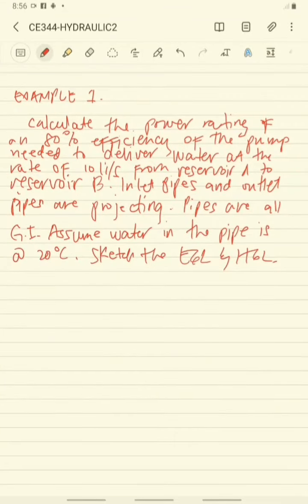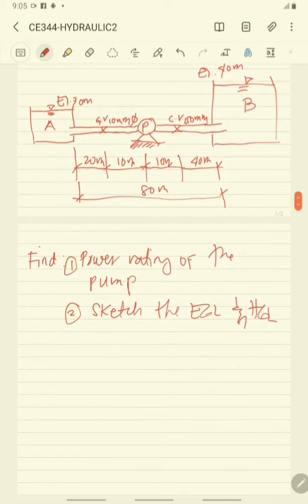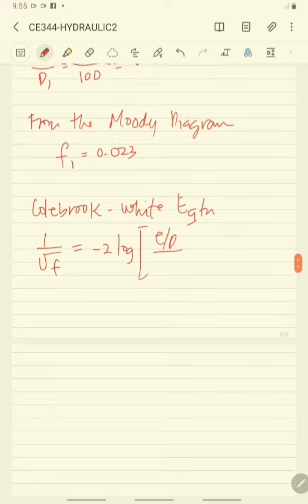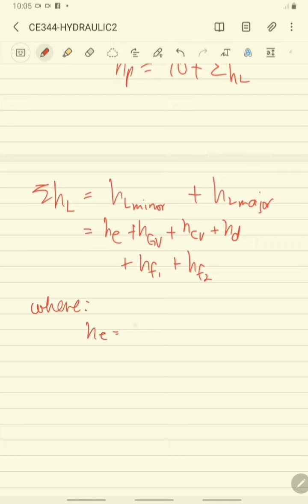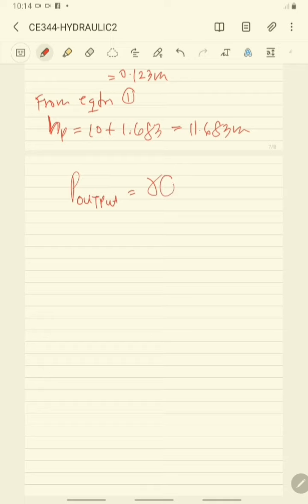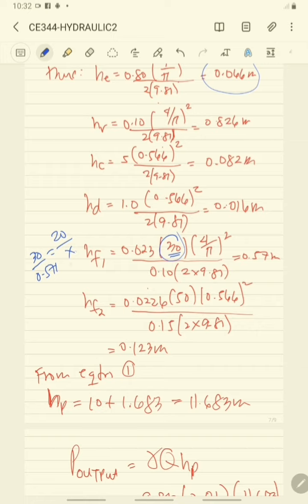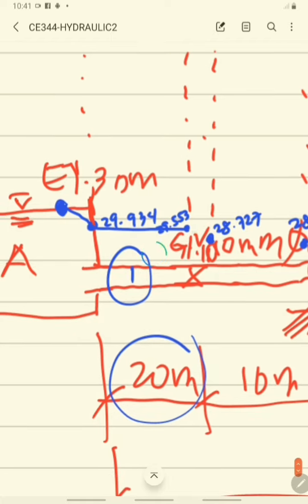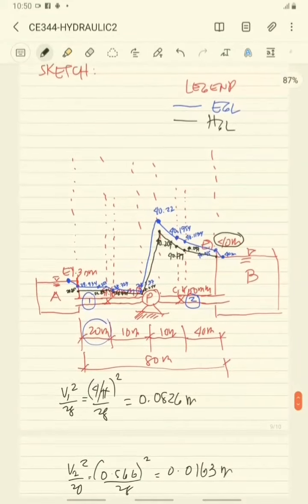Sketching Energy and Hydraulic Grade Line. Power of pump problem